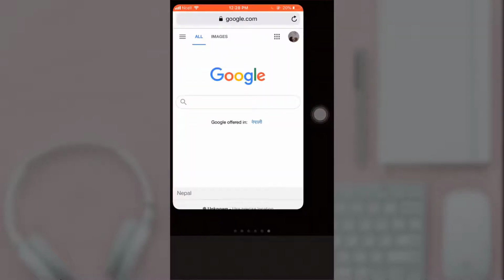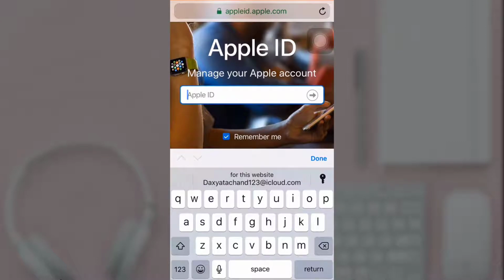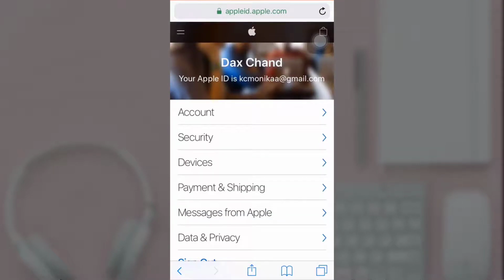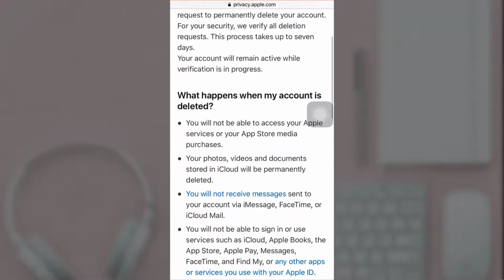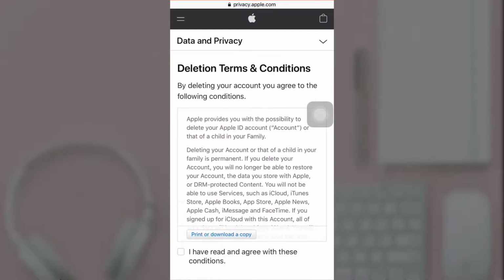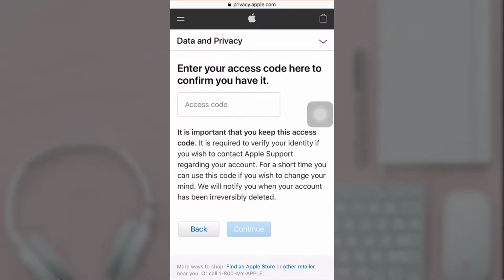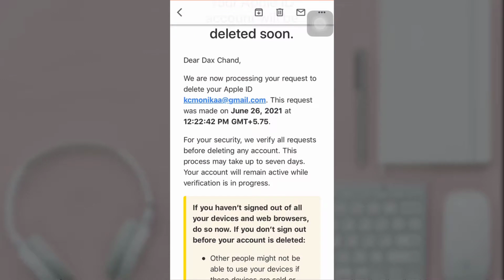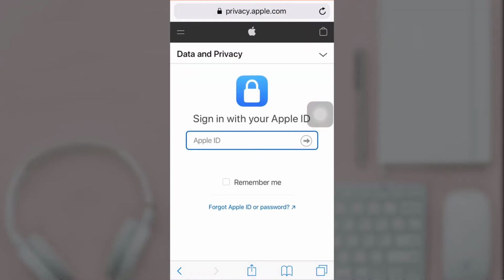How to Delete Apple ID Permanently | 2021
This video depicts step by step procedure for deleting your apple account permanently from your mobile device.